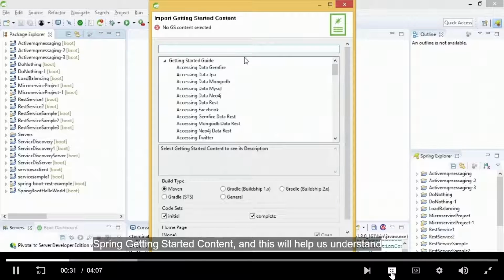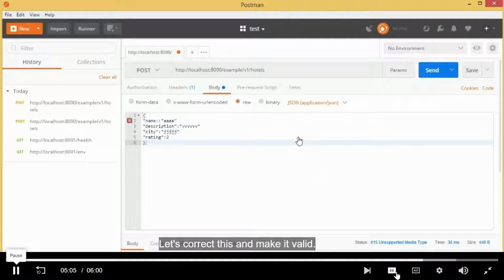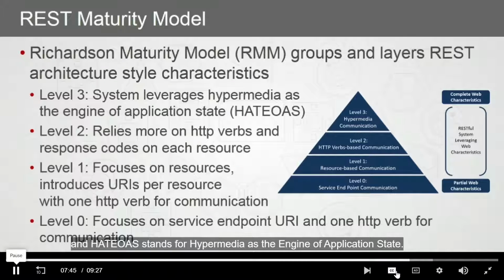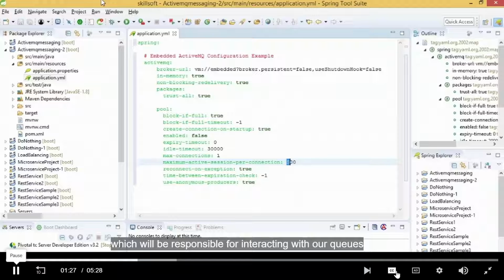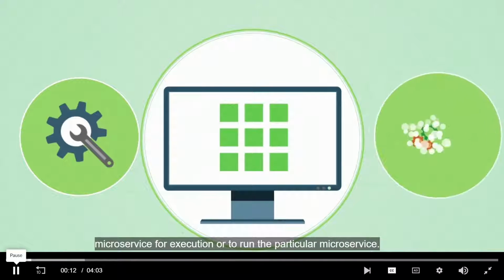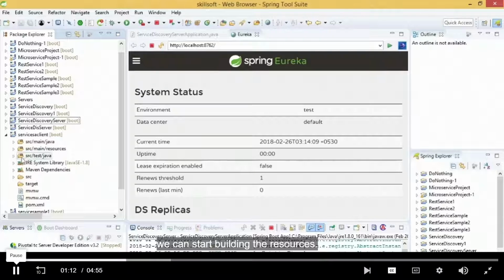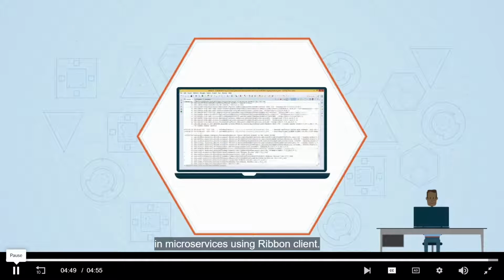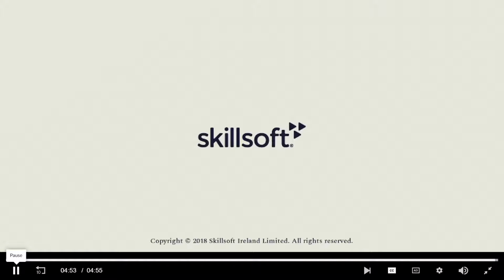Spring Boot : Microservices